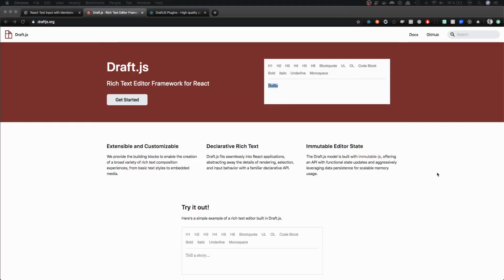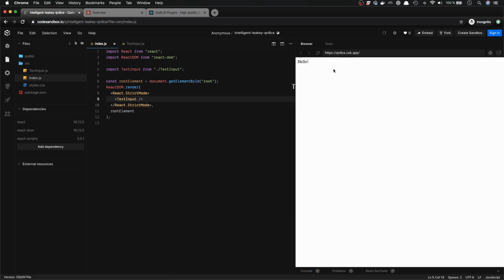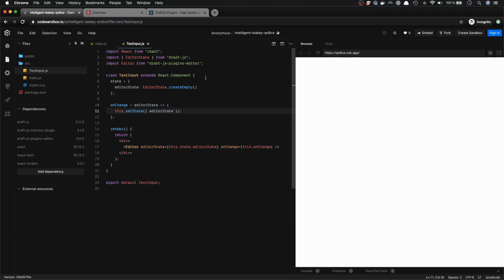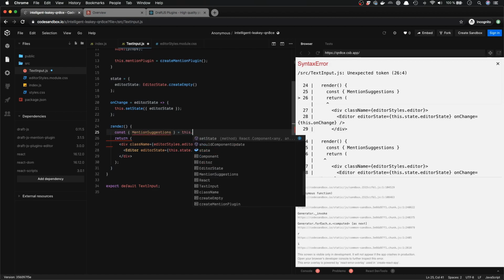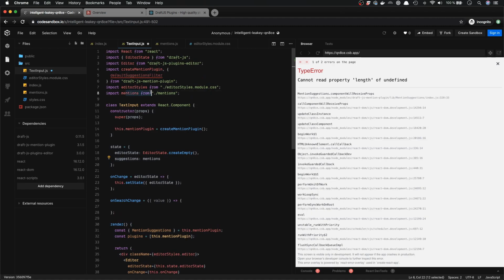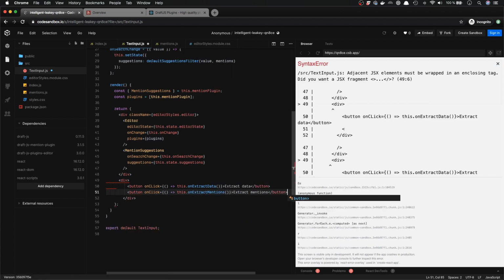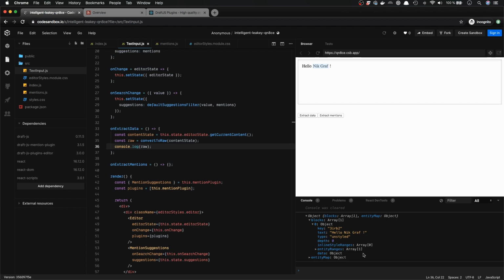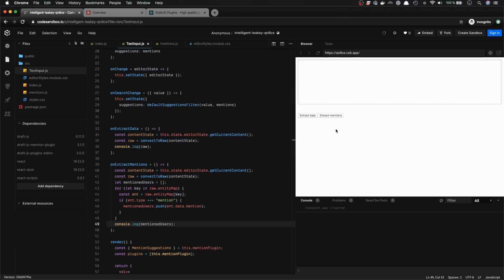How to add MENTIONS to React.js Text Input Component (w/ Draft.js)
In this video I will show you how to add slack/twitter/facebook like mentions to a React text input component. We will use Draft.js and Draft.js plugins to do this.